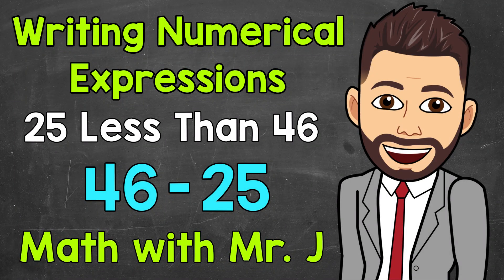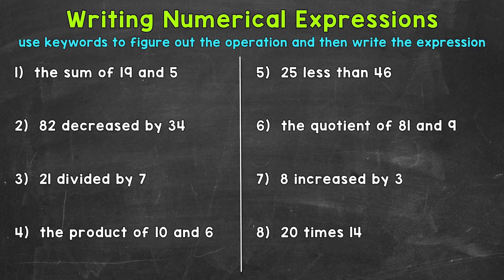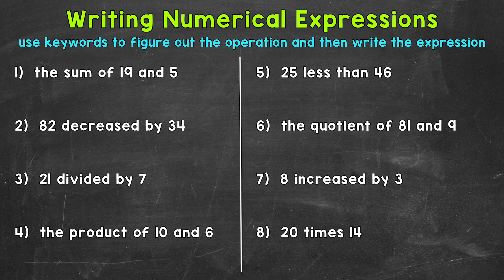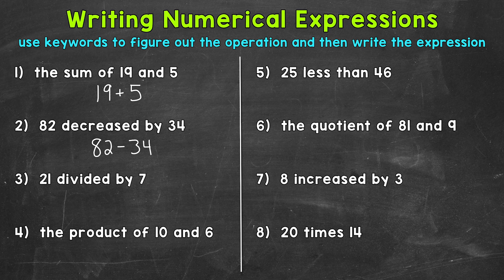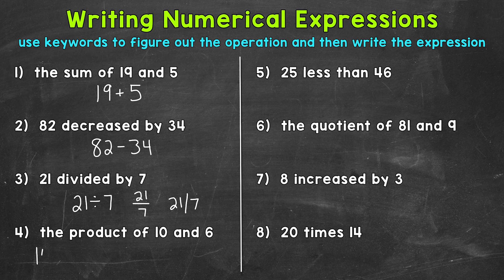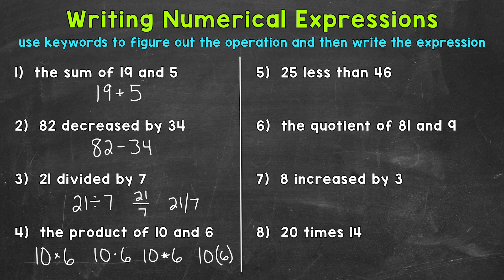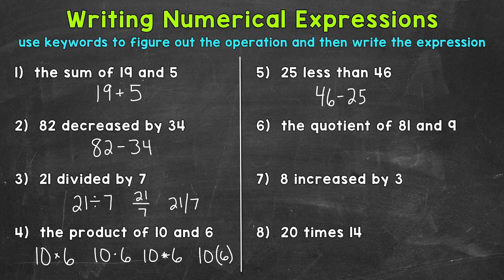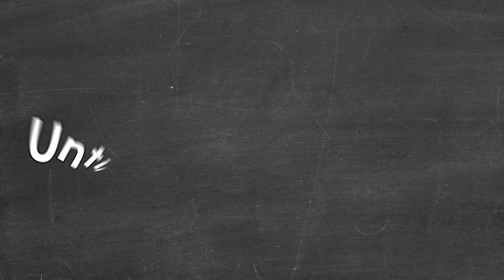Writing Numerical Expressions | Math with Mr. J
Welcome to Numerical Expressions with Mr. J! Need help with writing numerical expressions? You're in the right place!

Whether you're just starting out, or need a quick refresher, this is the video for you if you're looking for help with how to write numerical expressions. Mr. J will go through numerical expression examples and explain the steps of how to write numerical expressions from a given phrase.

Hopefully this video is what you're looking for when it comes to writing numerical expressions.